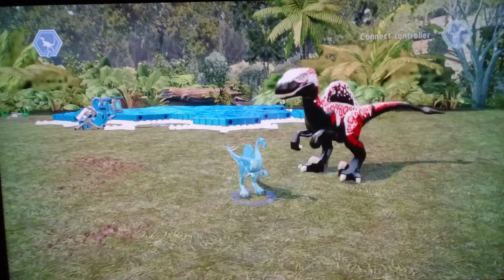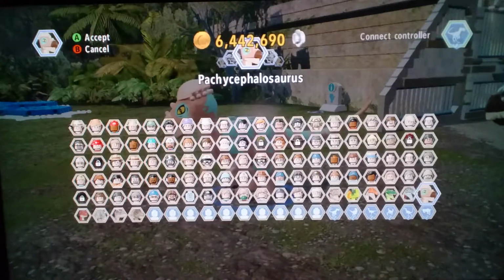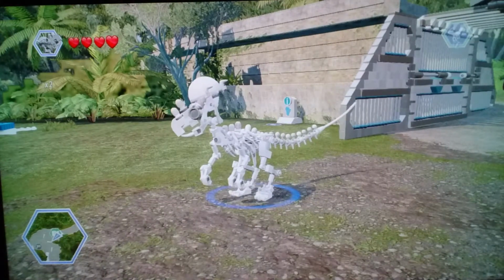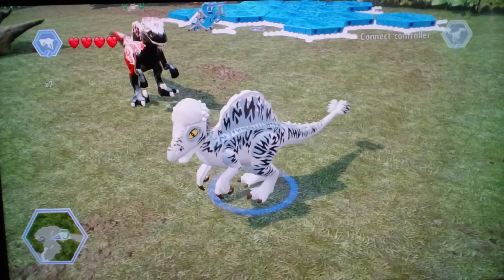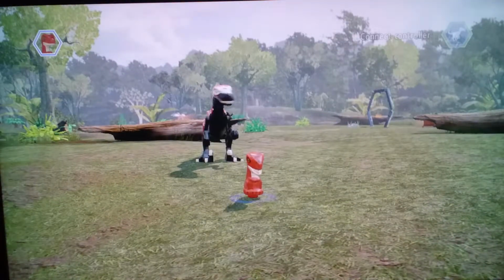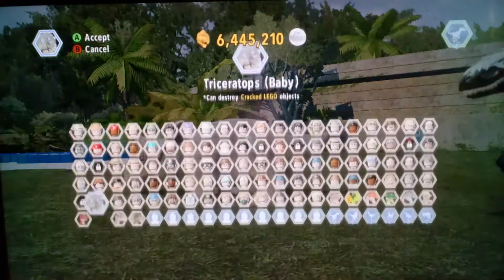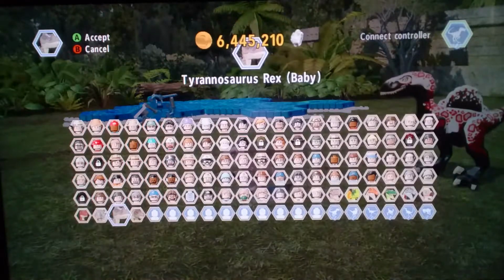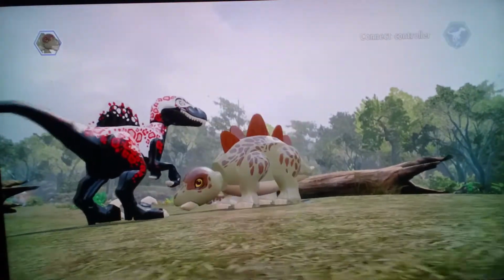SO SMALL! LEGO JURASSIC WORLD ALL DINOS (2)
Welcome. To this Video! Hope you enjoyed the first part and with two more on the way, that doesn't take any amount of chaotiticians to understand the immense adorableness of a Compy! What? You forgot?! Lucky for you, I reminded you. Your welcome!